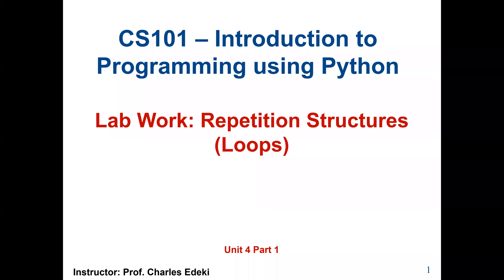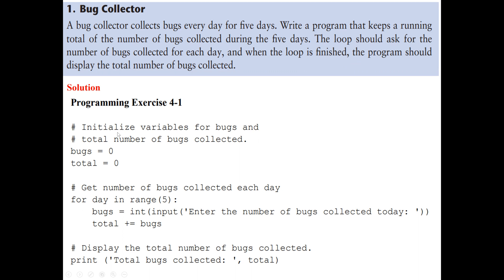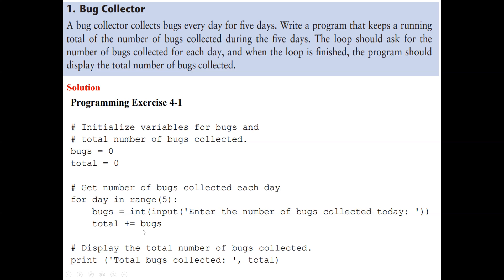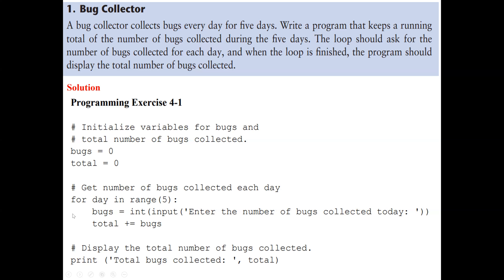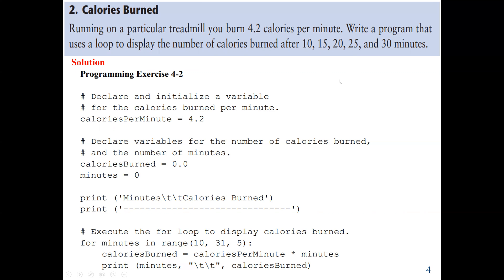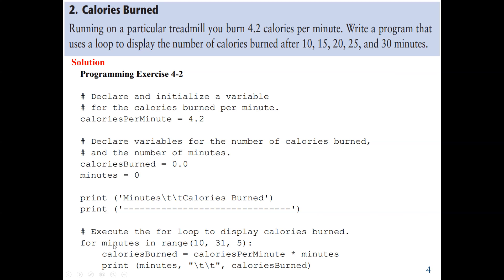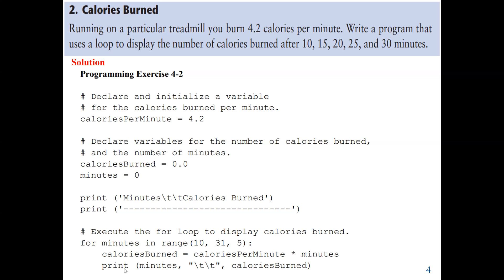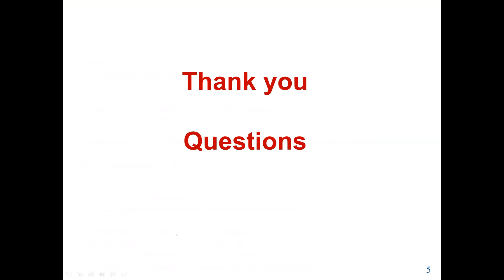Python program used For Loop to determine total bug collected in 5 days and calories burned.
1. Bug Collector
A bug collector collects bugs every day for five days. Write a program that keeps a running total of the number of bugs collected during the five days. The loop should ask for the number of bugs collected for each day, and when the loop is finished, the program should display the total number of bugs collected.

2. Calories Burned
Running on a particular treadmill you burn 4.2 calories per minute. Write a program that uses a loop to display the number of calories burned after 10, 15, 20, 25, and 30 minutes.